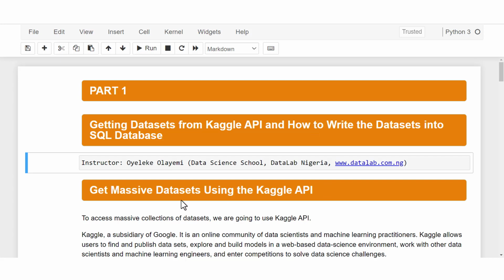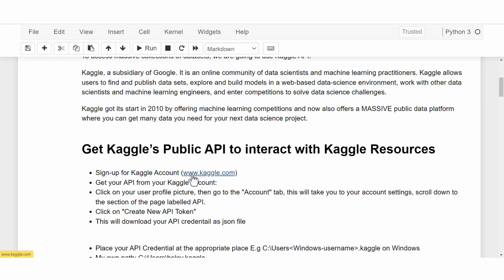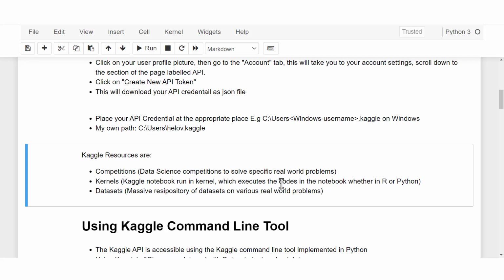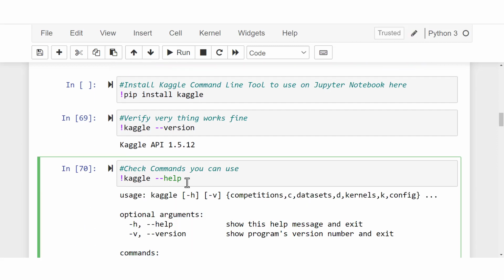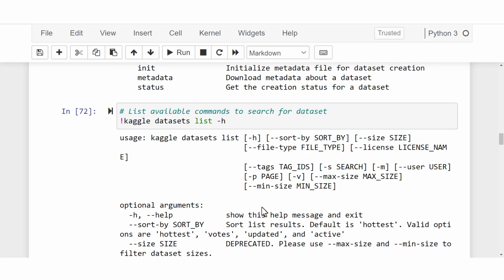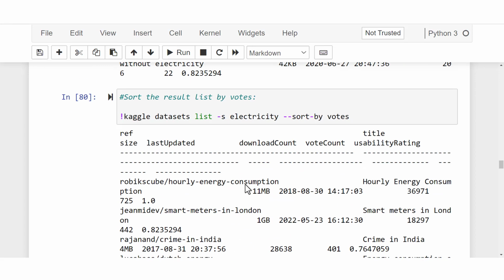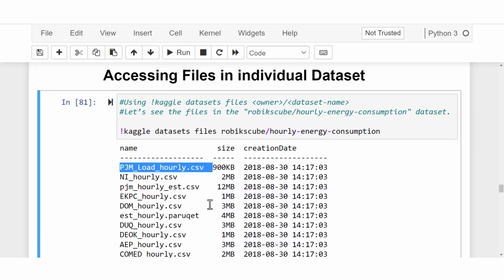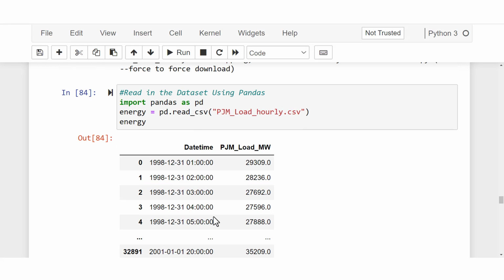Fetching Datasets Using Kaggle API and Creating SQL Database (PART 1)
Data Science Training in Nigeria: In this video, you will learn how to leverage Kaggle API to fetch datasets and create SQL Database for data storage. (Part 1).